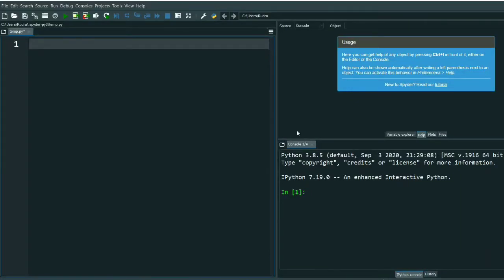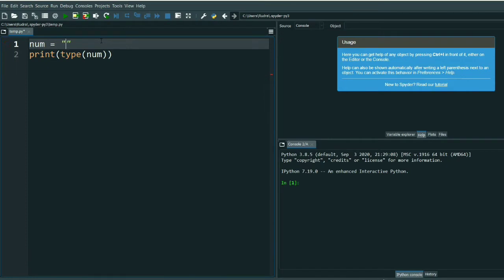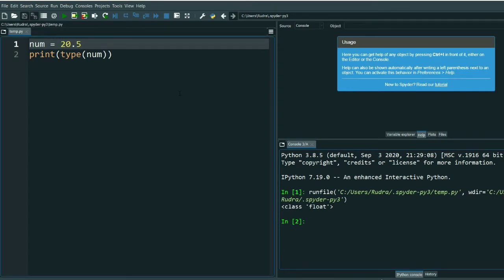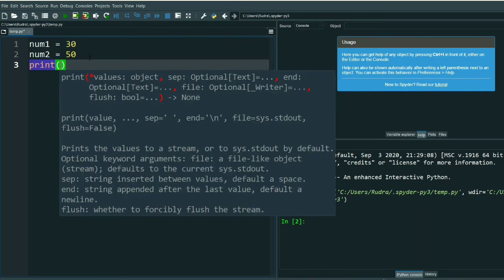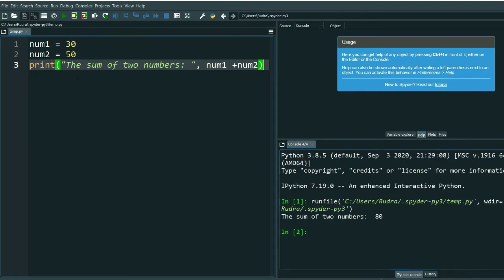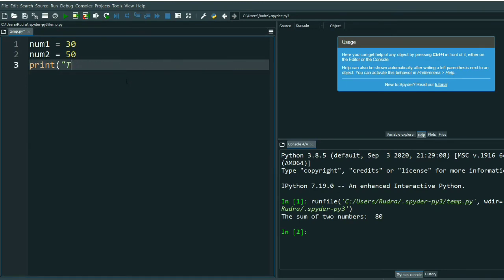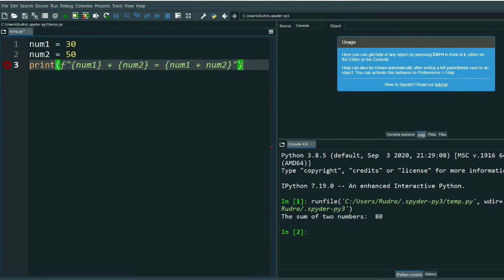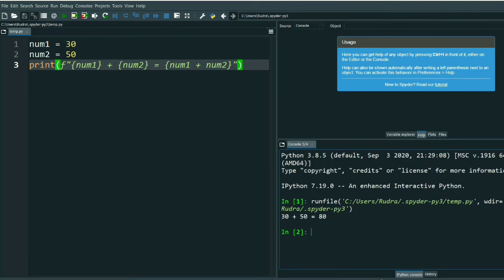#10 Formatted String | Type Function | Python Programming For Beginners | Coding Solutions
This video is for providing Formatted String And Type Function

This video is made in topic of Formatted String And Type Function In Python